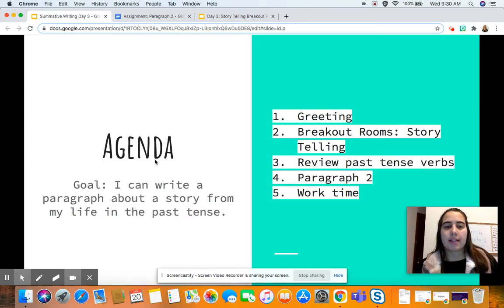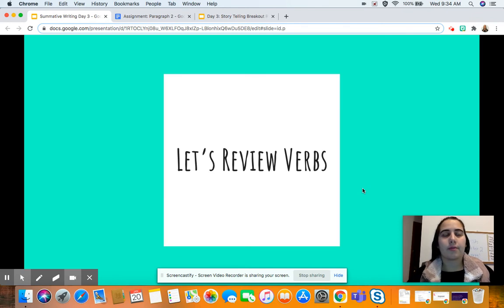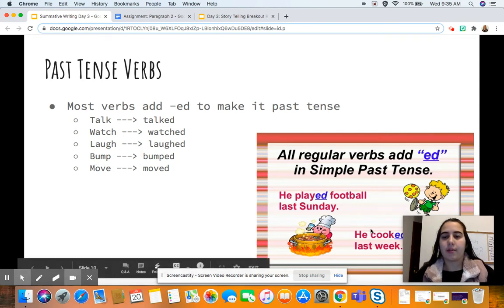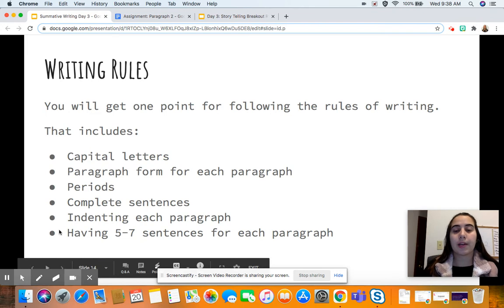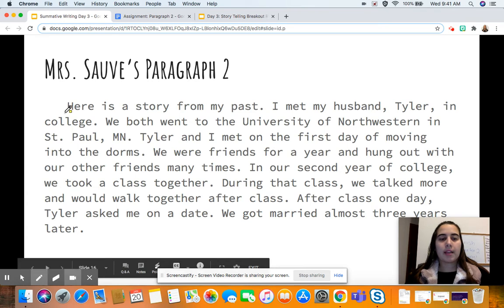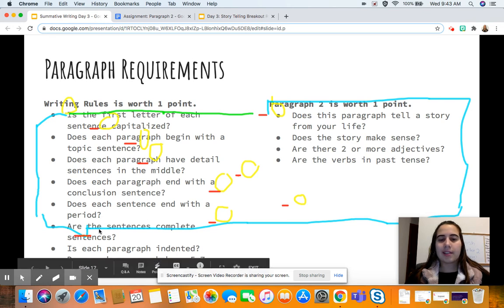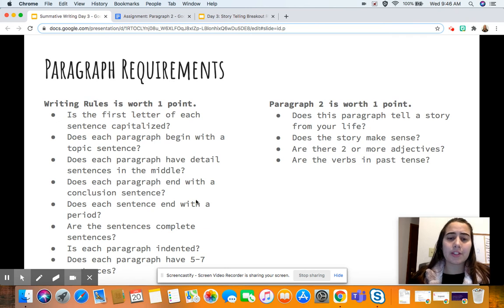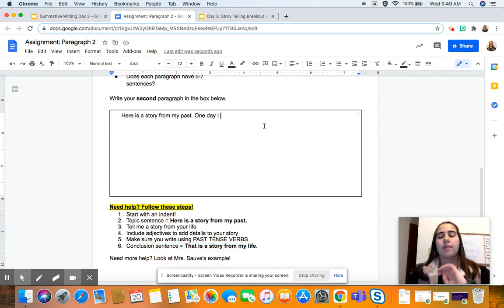1/21 LIVE Class Make Up